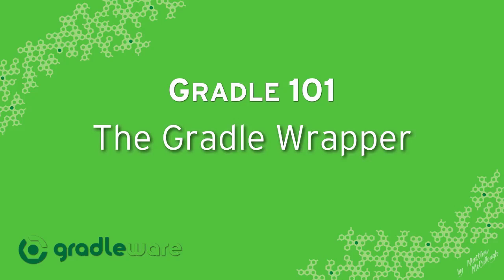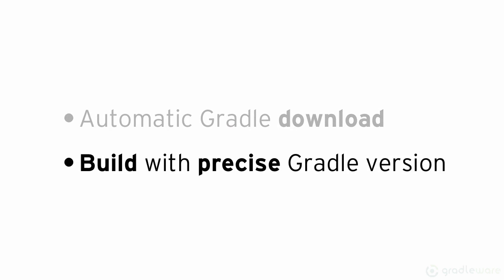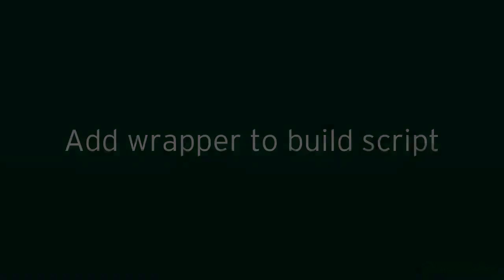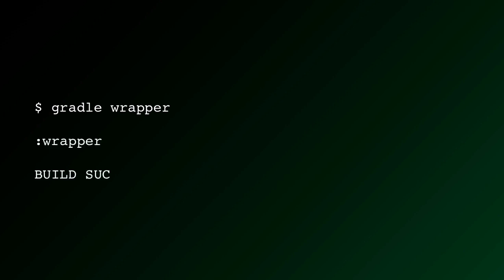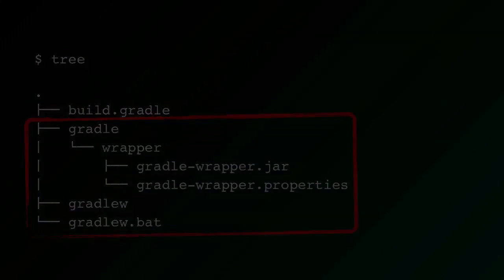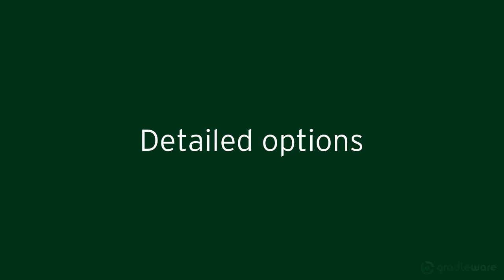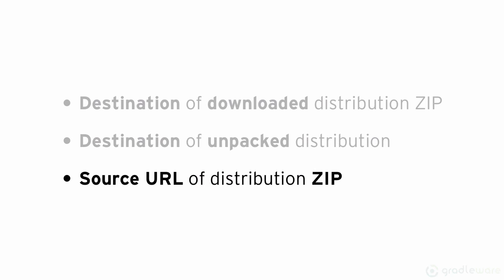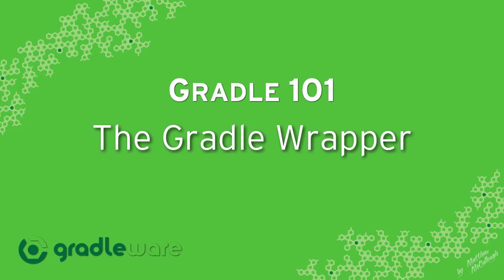The Gradle Wrapper Screencast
Gradle includes a convenient mechanism for bootstrapping its use called the "Gradle Wrapper", and it's the preferred way of starting a Gradle build. The wrapper is a batch script on Windows, and a shell script for other operating systems.  When you start a Gradle build via the wrapper, Gradle will be automatically downloaded and used to run the build.  This screencast, by Matthew McCullough, discusses the benefits of the wrapper and shows you how to get it up and running in your Gradle builds.